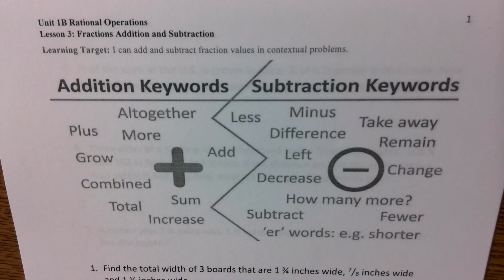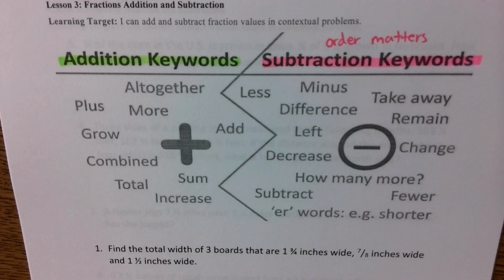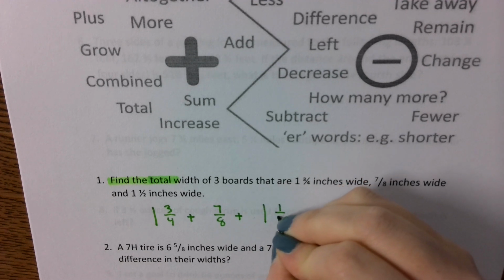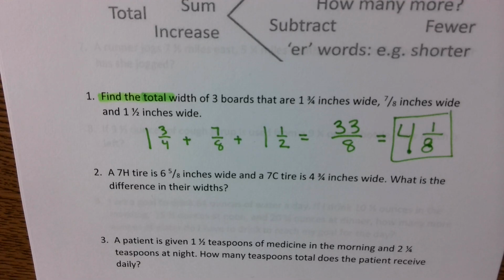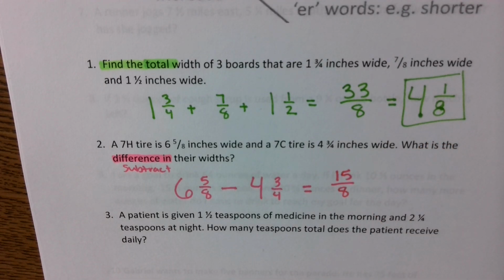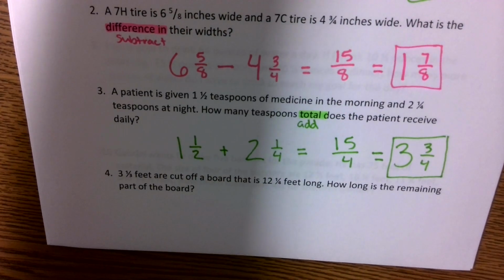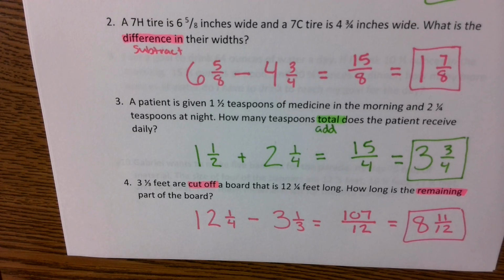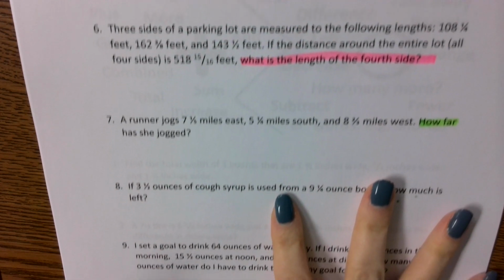8-29-25 Adding and Subtracting Fractions